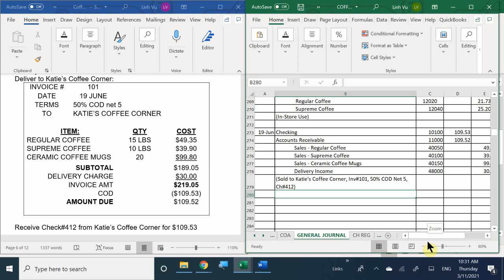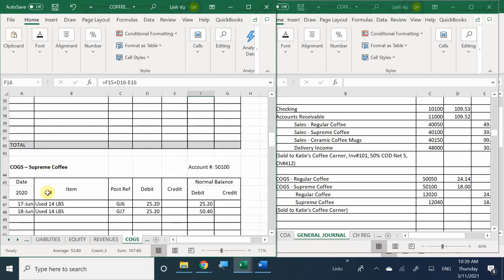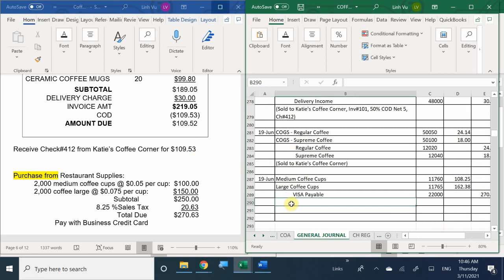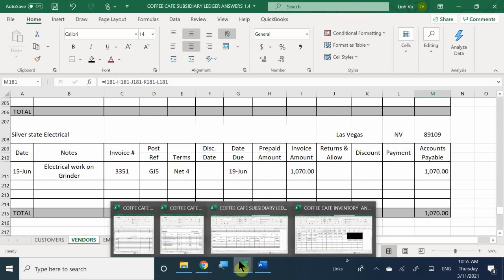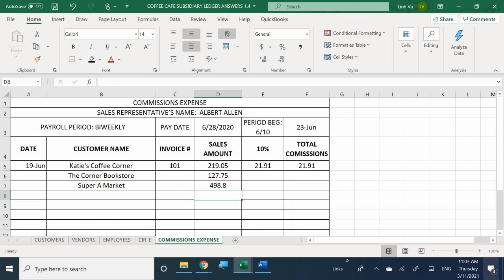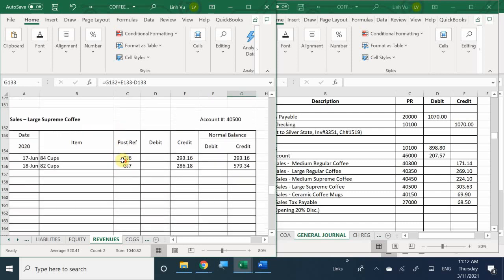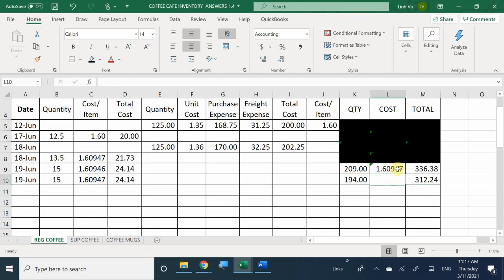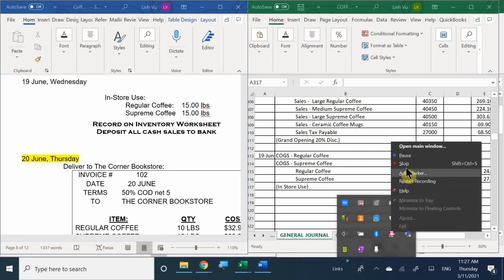AM ACCT 1.4 COFFEE CAFE W3 P4